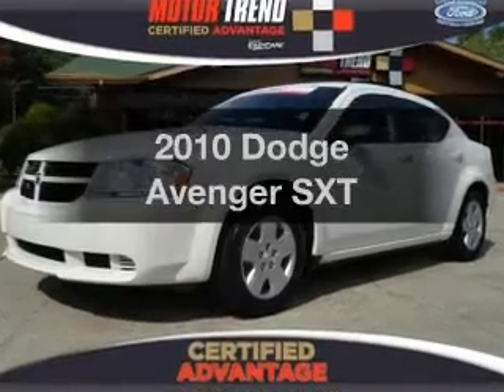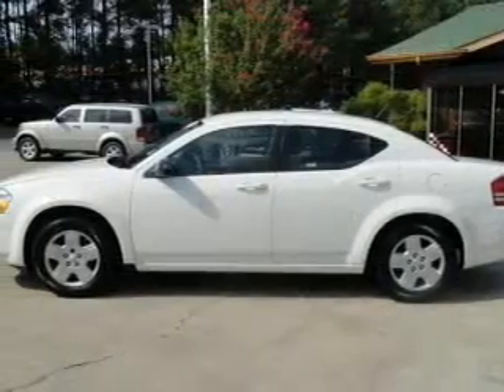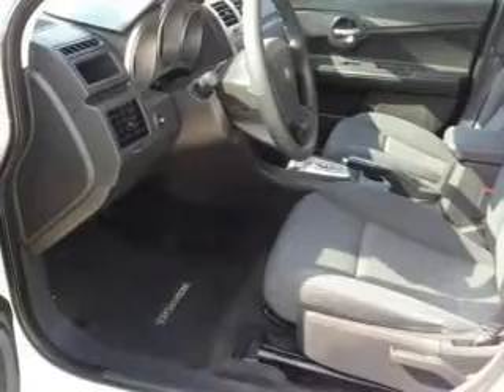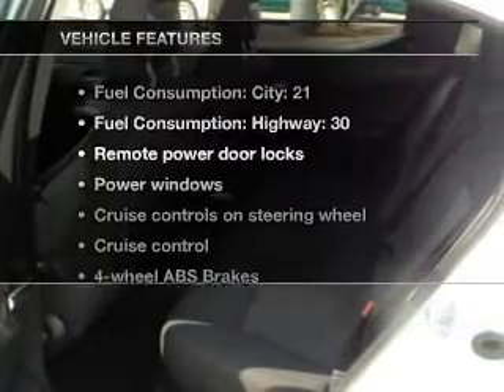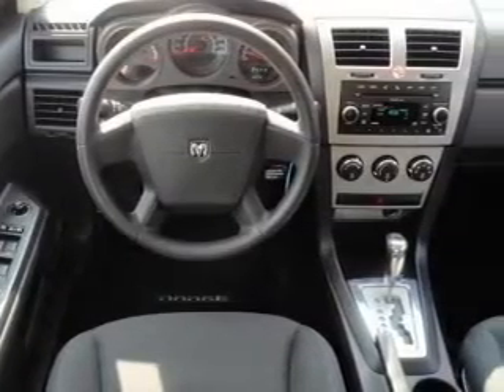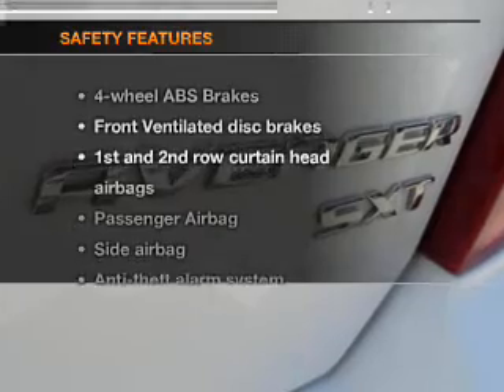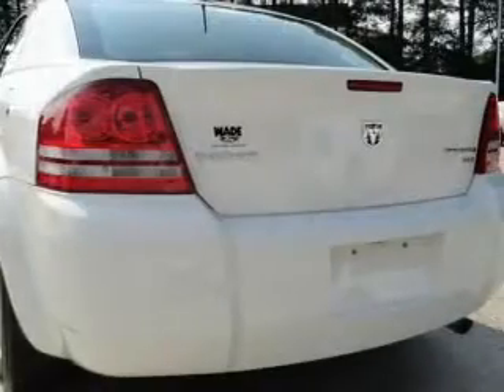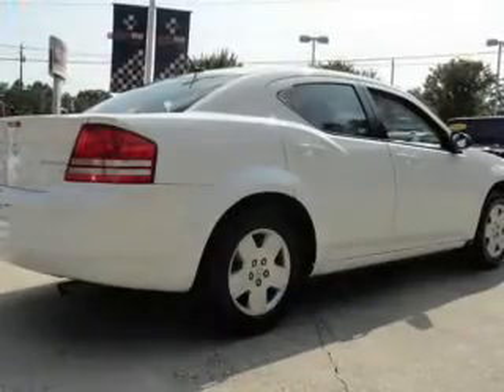2010 Dodge Avenger - SMYRNA GA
Year: 2010
Make: Dodge
Model: Avenger
Trim: SXT
Engine: 2.4 liter inline 4 cylinder 16 valve
Transmission: 4-Speed Automatic
Color: White
Mileage: 39470
Address:
3860 S COBB DR SE